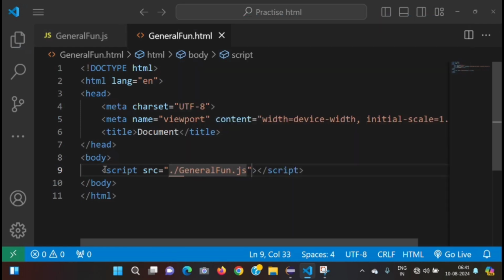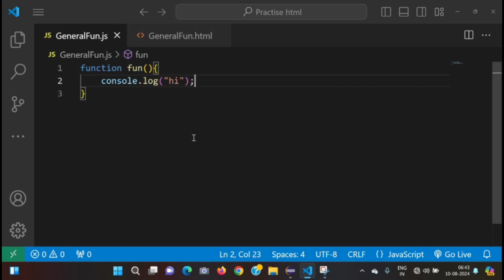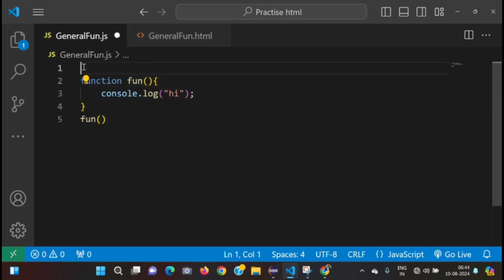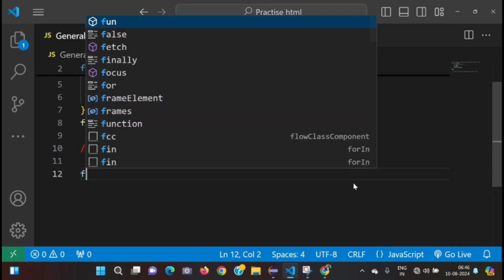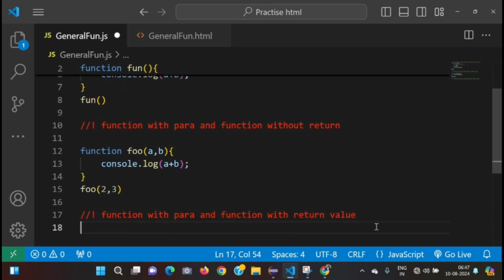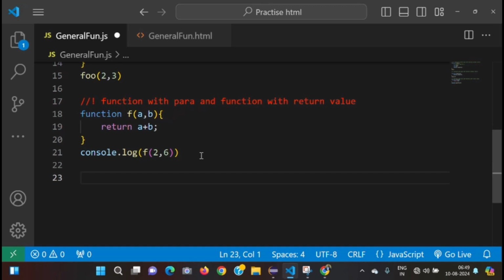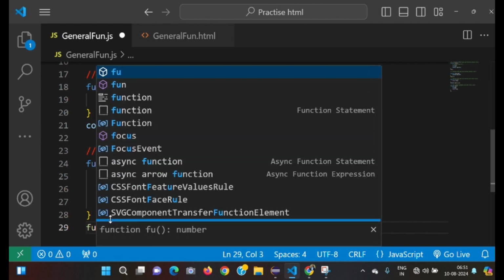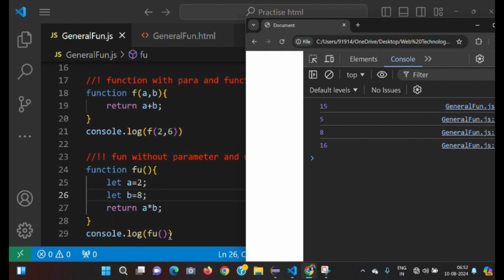General Functions in Java script